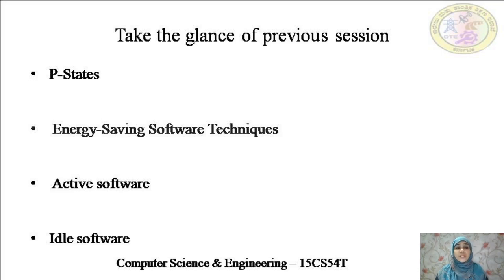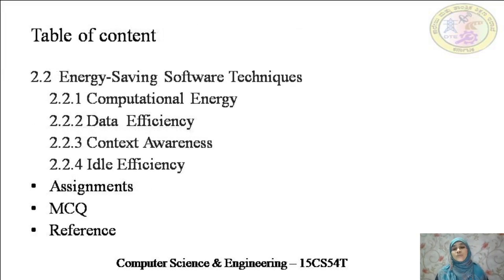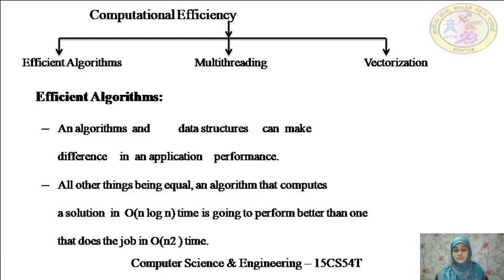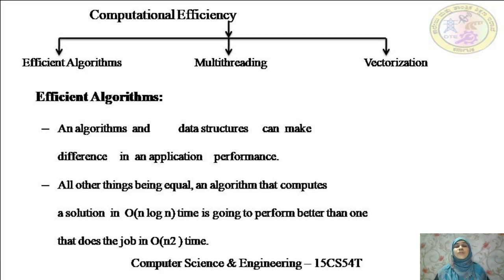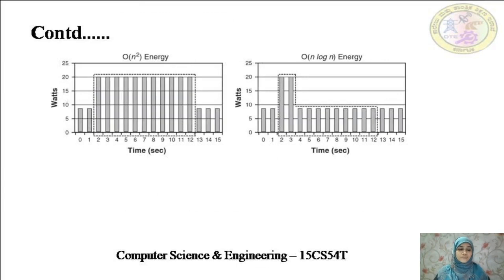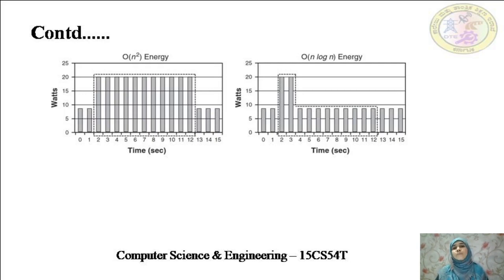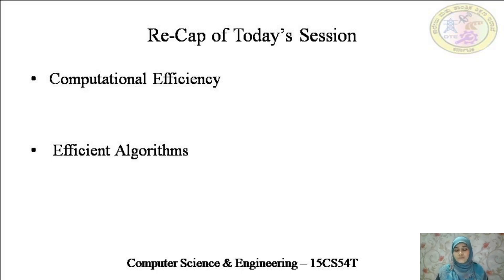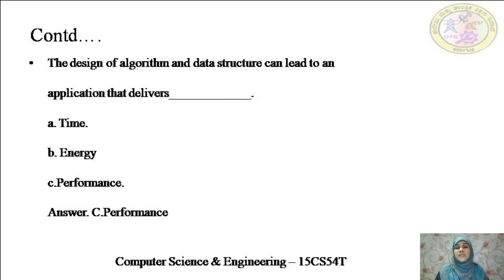CSE_15CS54T_U2_S7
Green Computing 15CS54T
Unit 2: GREEN DEVICES AND HARDWARE WITH GREEN SOFTWARE
Session 07